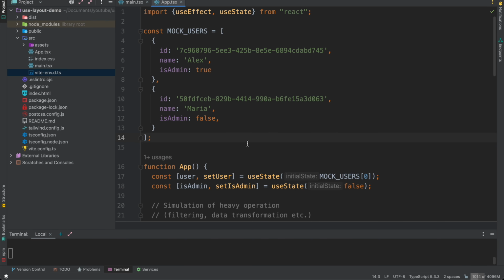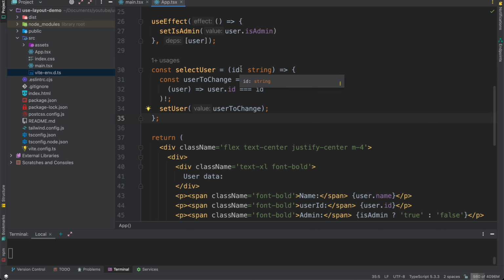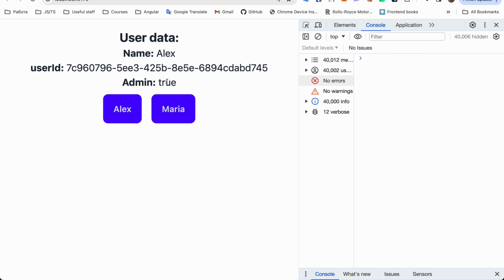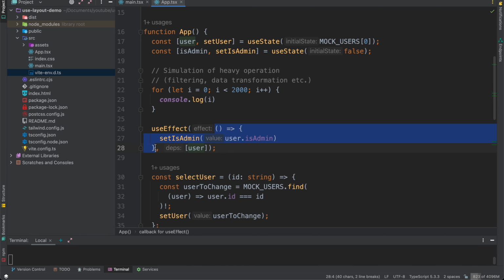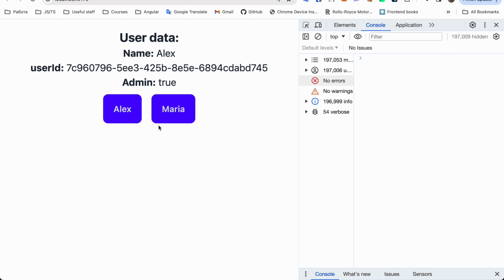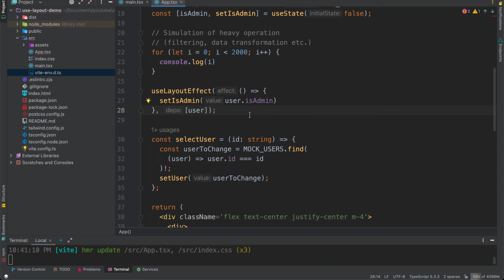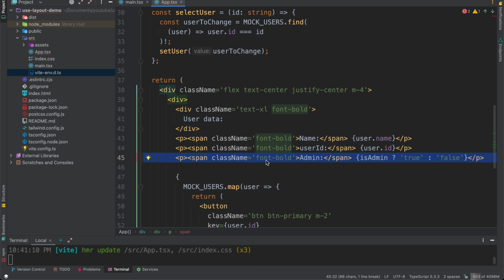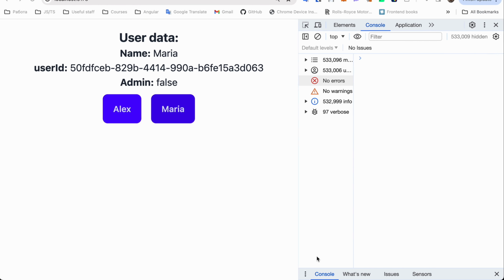Learn useLayoutEffect React hook - WHEN do you need it?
This video is about useLayoutEffect hook in React and how it works. I will tell you the problem you can meet using useEffect and how you can solve it using useLayoutEffect. Moreover, I will compare useEffect and useLayoutEffect, show you the difference in their work and main idea. Enjoy)

Timecodes:

00:00 - Intro
00:37 - Start/the explanation of prepared code
02:50 - Problem definition
03:54 - Explanation of the reason for the problem
05:59 - Problem solution (useLayoutEffect showcase)
07:01 - An explanation of how useLayoutEffect works
09:43 - When you need to useLayoutEffect + warning
10:46 - Summary and outro